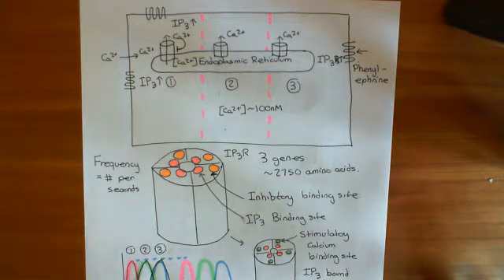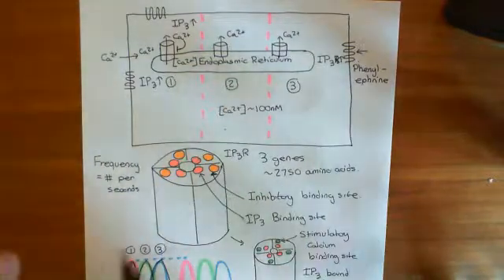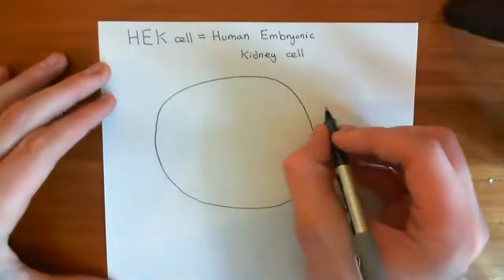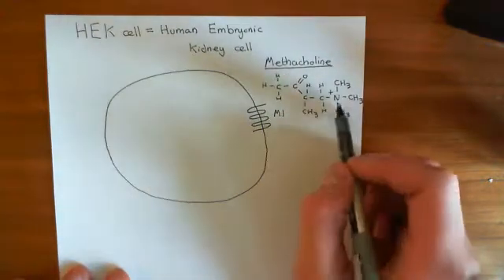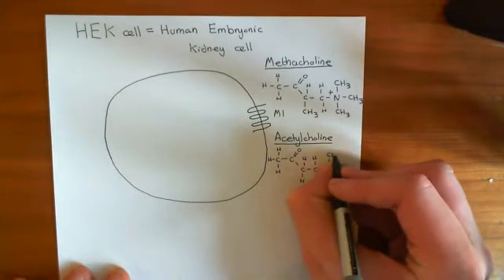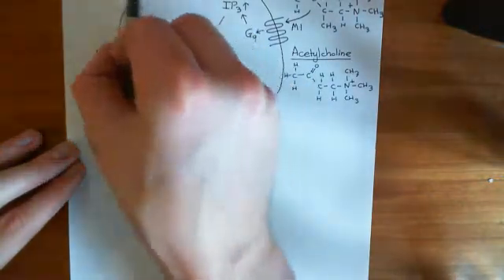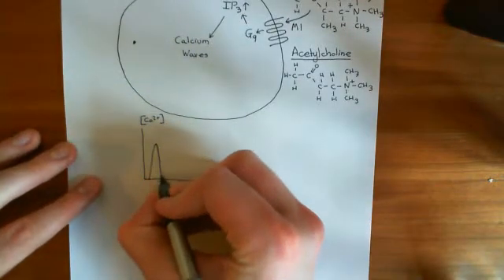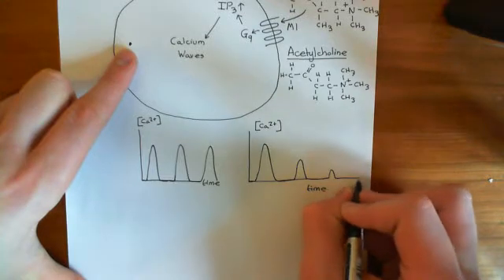Calcium Waves Part 4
In this video we discuss the IP3 pathway and how it leads to calcium waves which propagate through the cell.